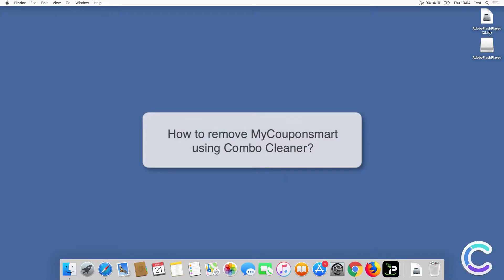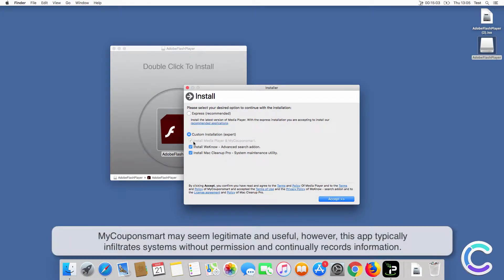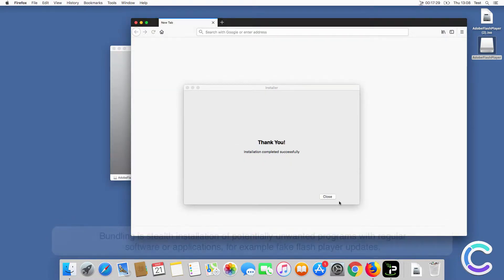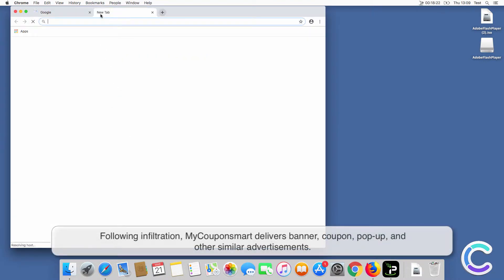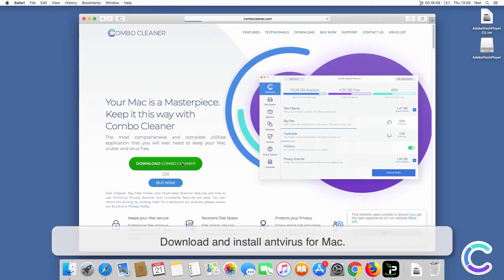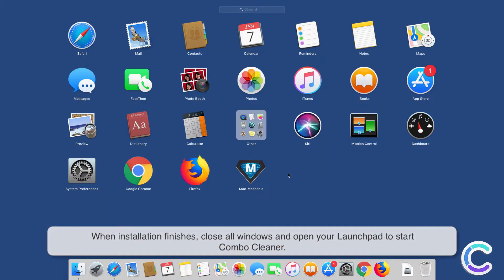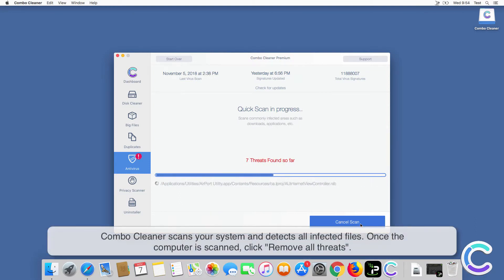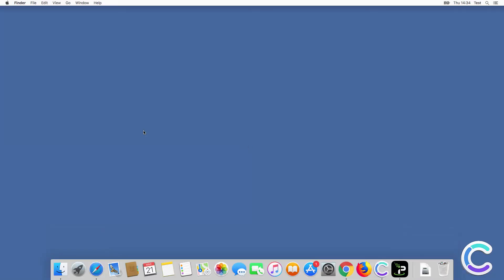How to remove MyCouponsmart adware using Combo Cleaner?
Video showing how to remove MyCouponsmart adware using Combo Cleaner.